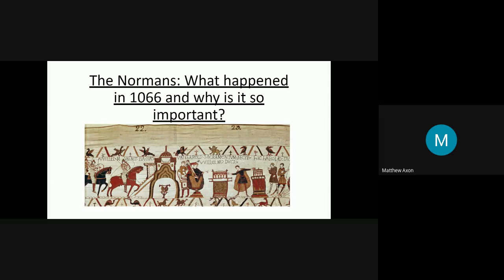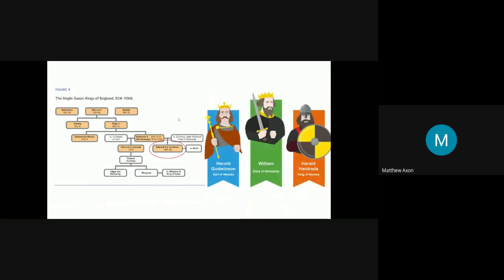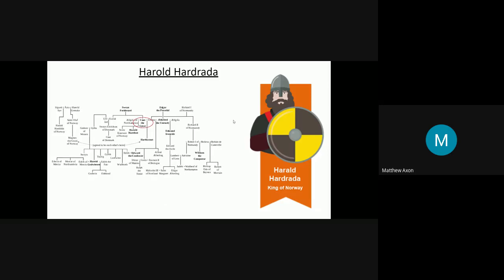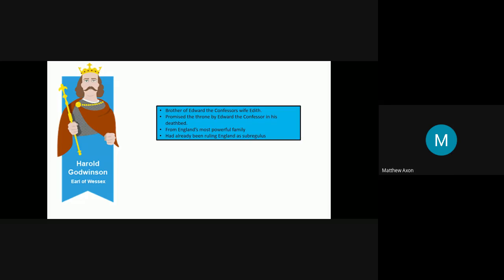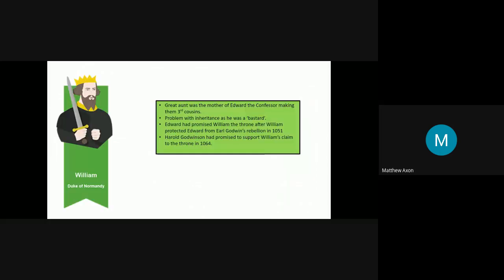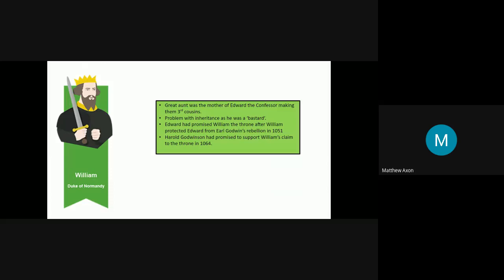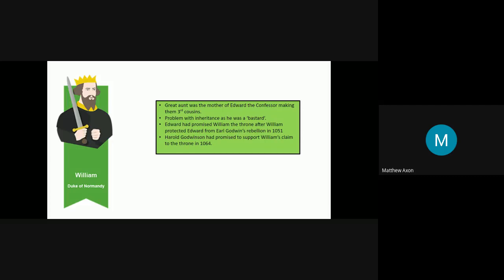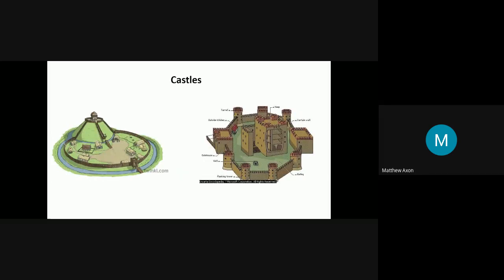Y7 HISTORY The Normans Webinar 1